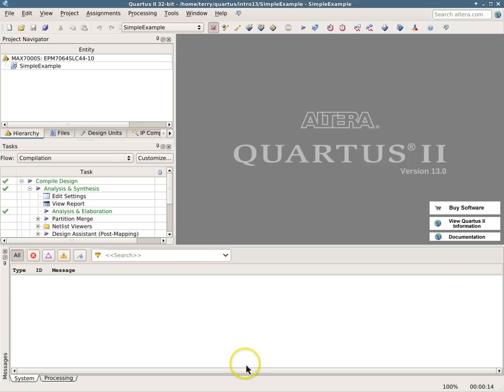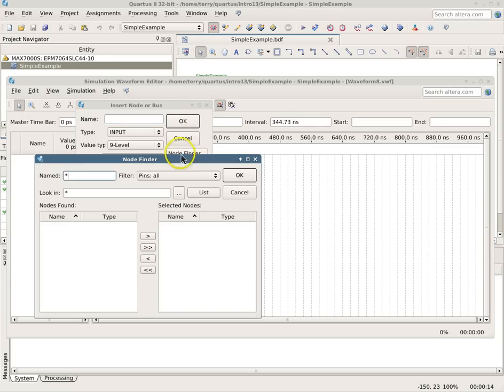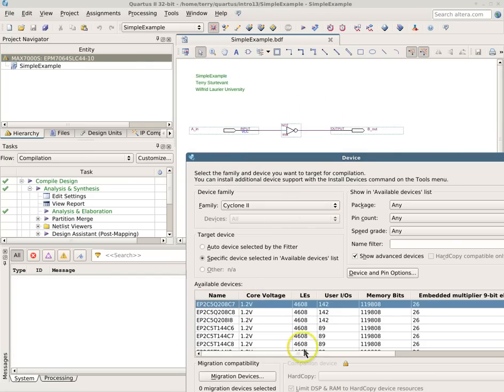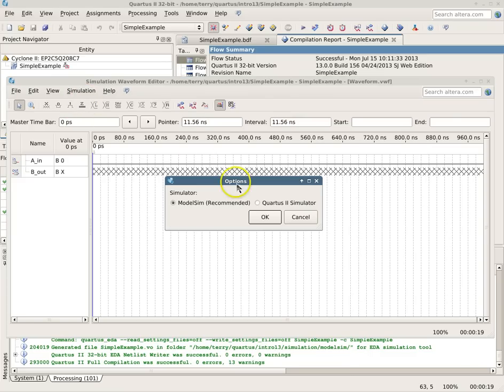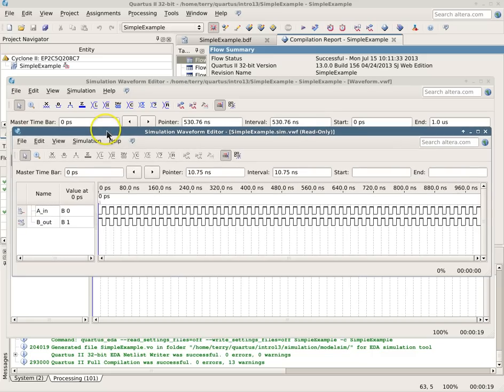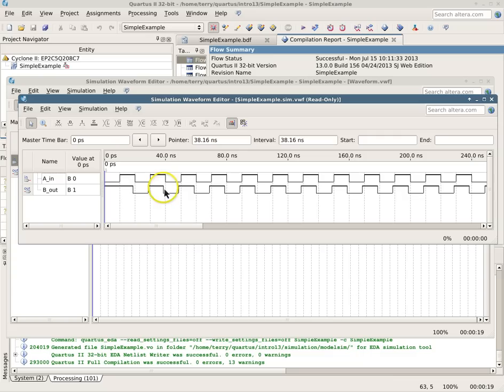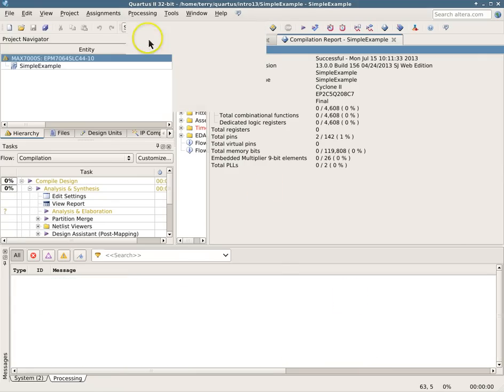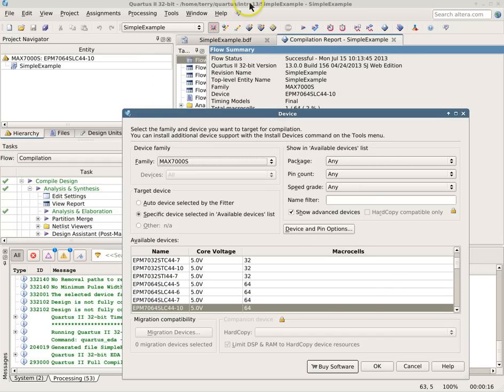Simulating with QSim (Quartus II V13.x)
QSim is part of Altera's University Program, and is an easy-to-use simulator which is included in Quartus II (as of version 13.0). This is an introduction to using it.
WLU PC120